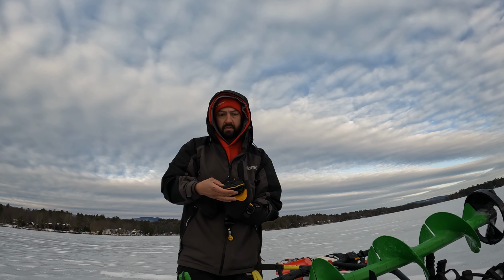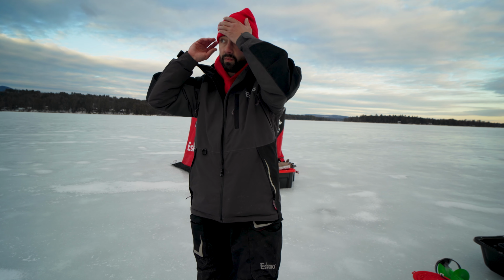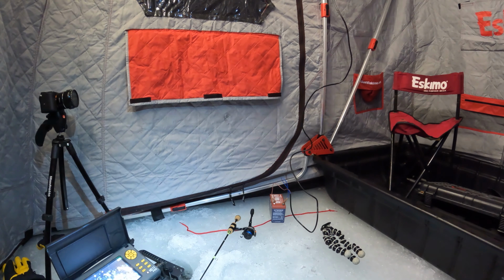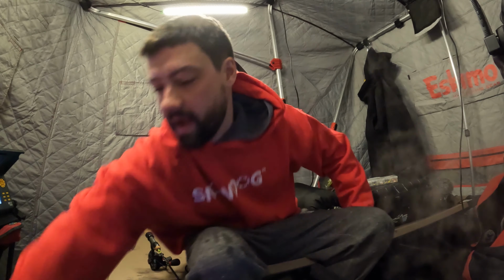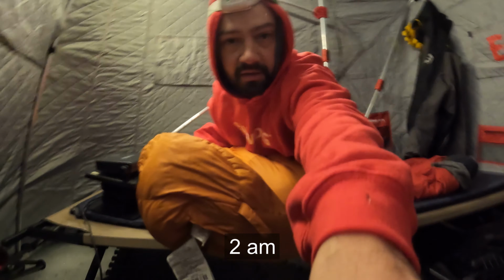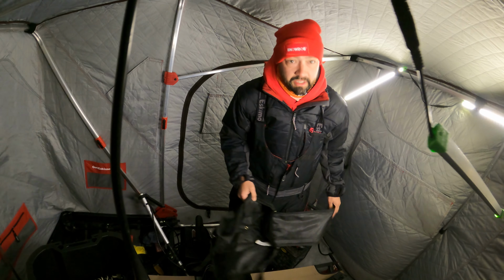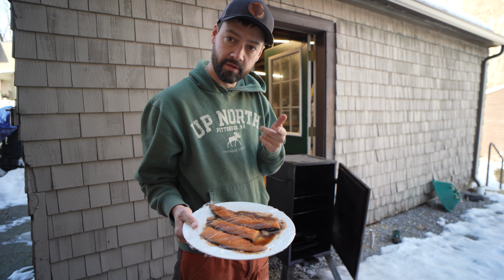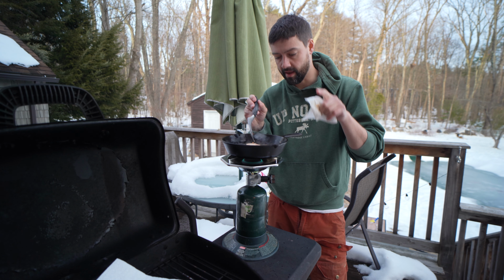White Perch and Lake Trout Ice Camping Lake Winnipesaukee Part 2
Winnipesaukee did not disappoint! -15F with 20 MPH was a little too much and my sonar died shortly after I got back to the truck so I am glad I left.

UV Light
You Need This CO Detector
Eskimo Outbreak 450XD
Sleeping pad
Propane hose kit
Propane filter